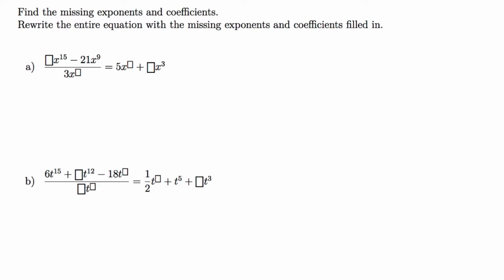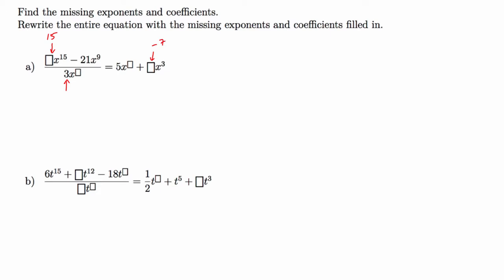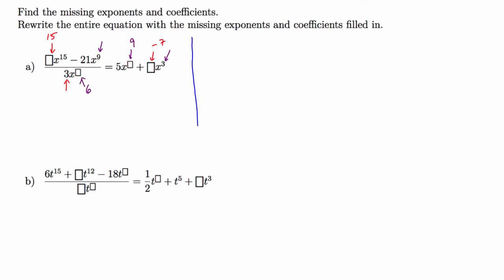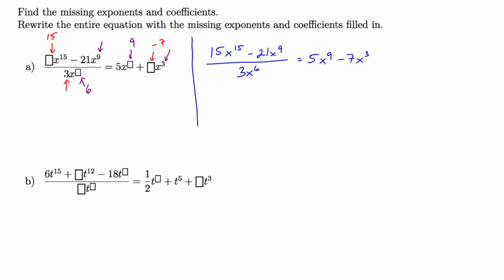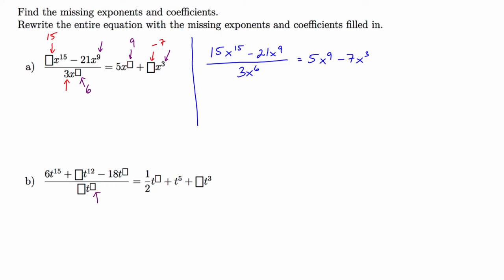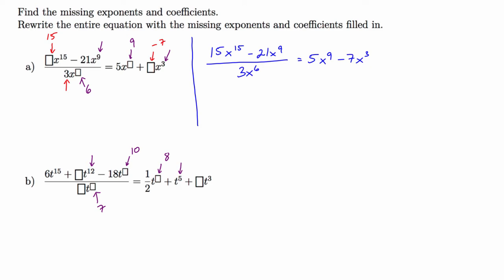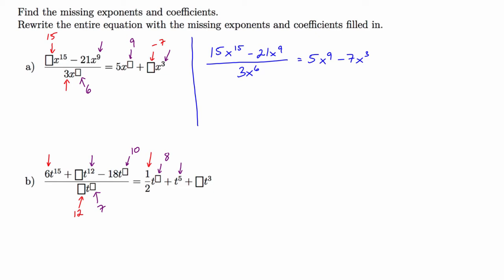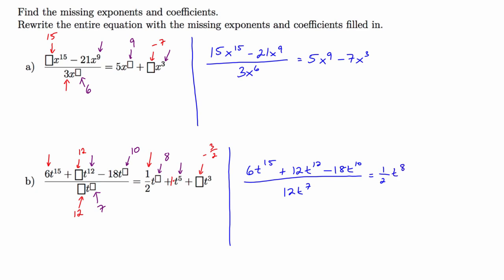MTH 65 (§5.3, v8) Find the Missing Exponents and Coefficients - Your Turn